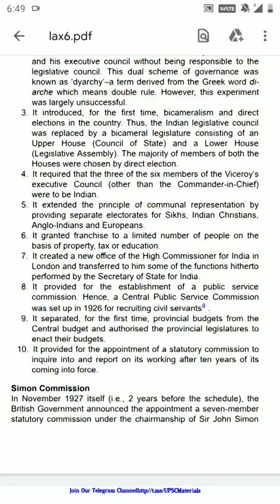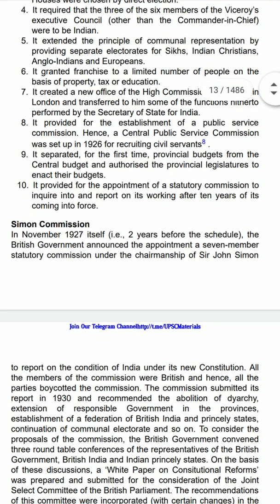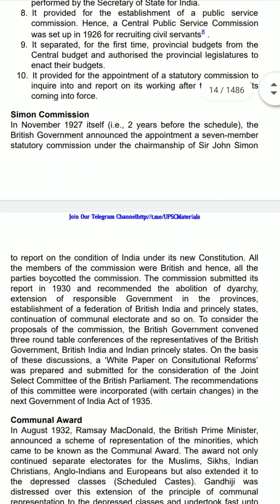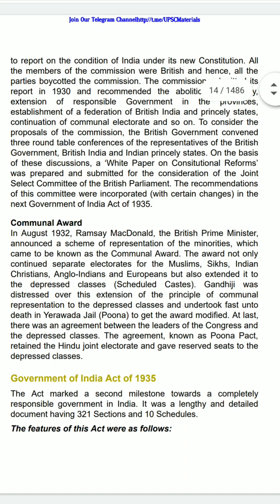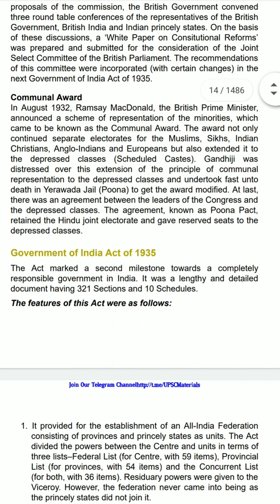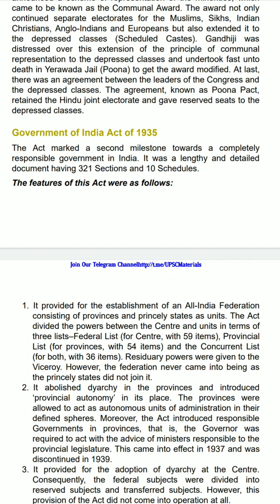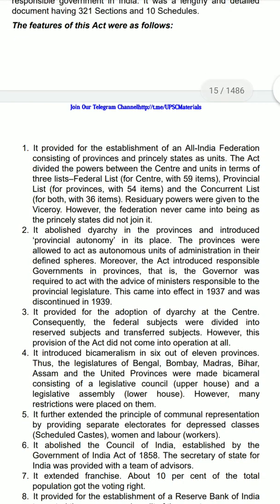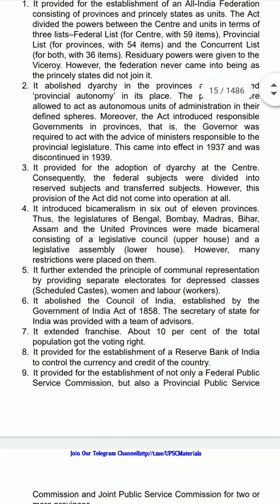Laxmikanth audiobook series Chapter-1 Partlll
Laxmikanth audiobook series Chapter 1 Partll